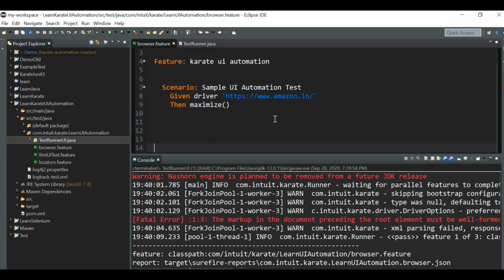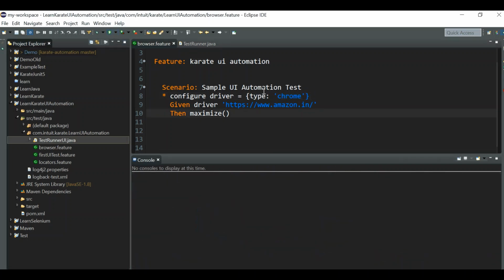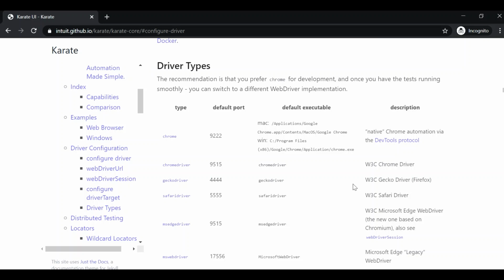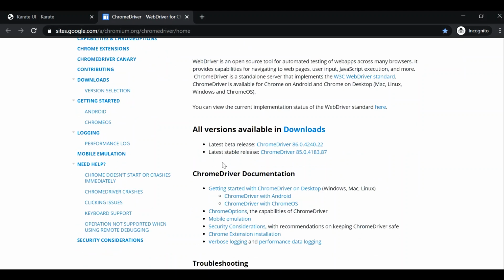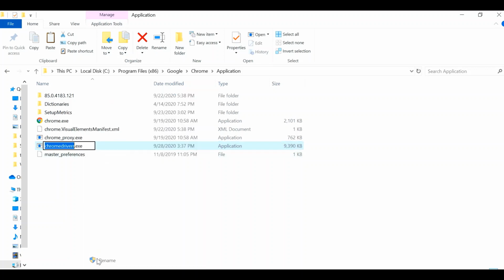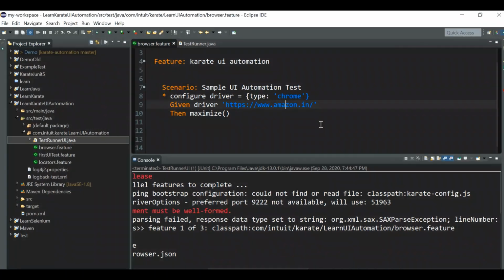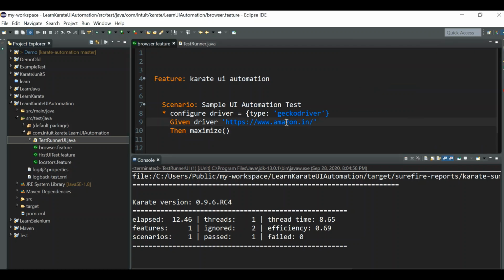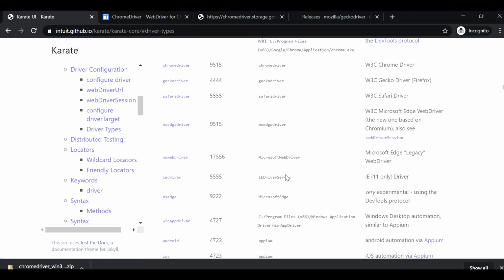04 - Karate UI Automation | How to run the script in multiple browsers | Driver Configuration